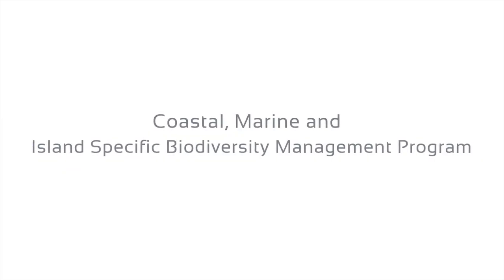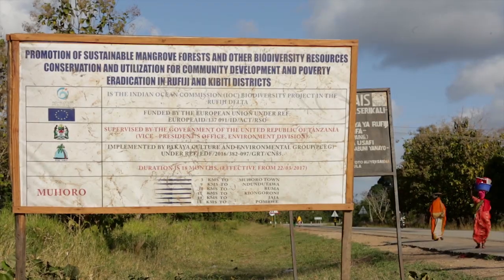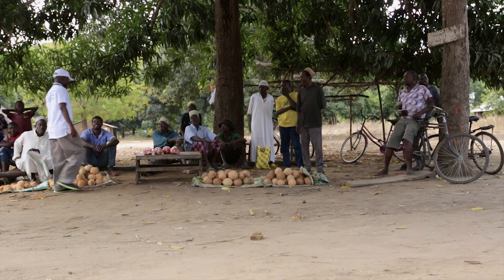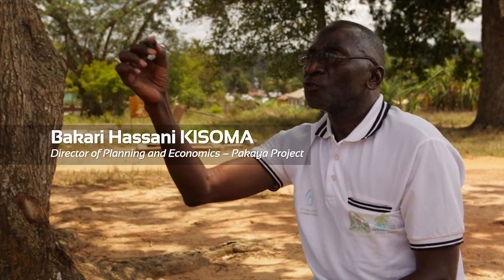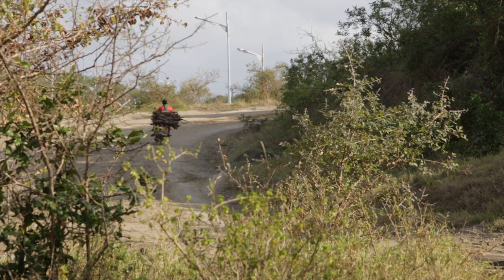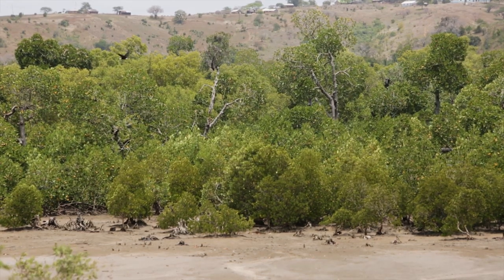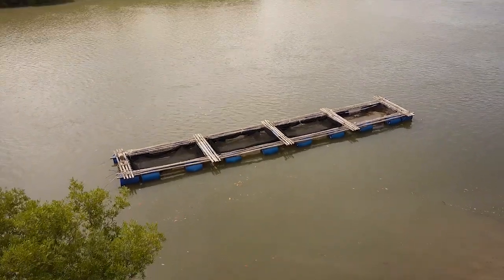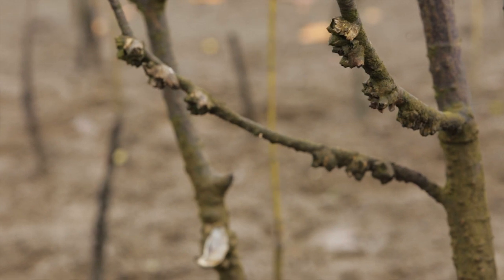Mangroves Conservation: experiences from Tanzania, Kenya and Madagascar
The South Western Indian Ocean is rich in biodiversity and endemic species. However, due to pressure from economic development, this rich wildlife is now threatened. A result of this is the destruction of the mangrove forests. This video features the achievements of the Biodiversity Programme for mangroves conservation.

The Biodiversity Programme is implemented by the Indian Ocean Commission in partnership with the European Union to ensure more effective, coherent, coordinated and adaptive biodiversity management in line with international and regional agreements and priorities.

Delegation of the European Union to the Republic of Mauritius and to the Republic of Seychelles: